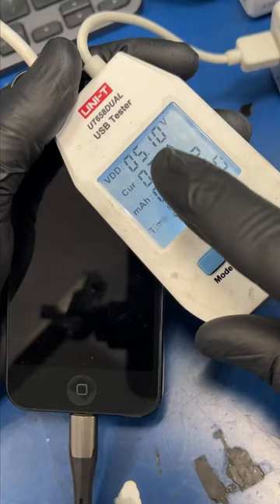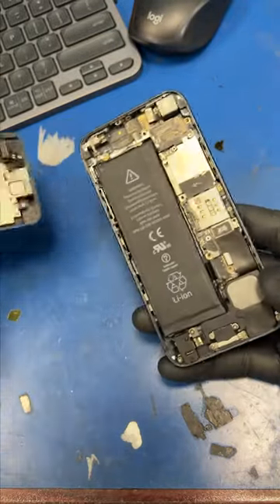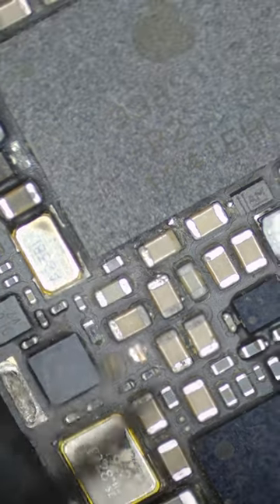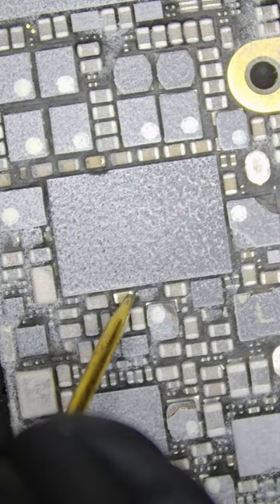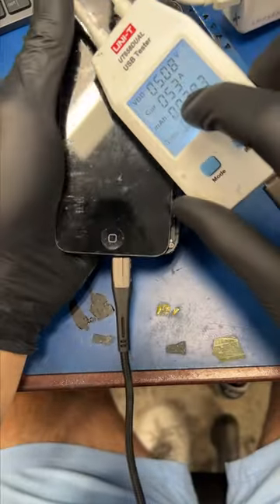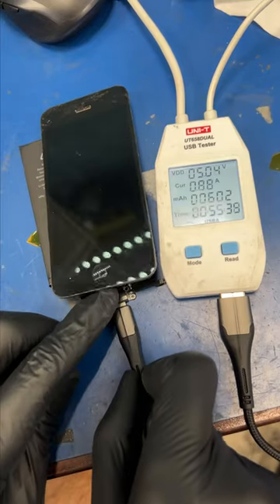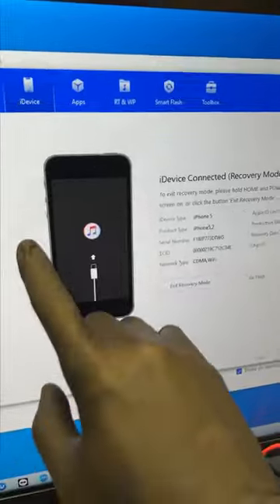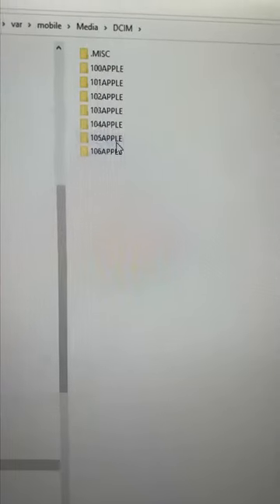Can I Recover His Pictures?